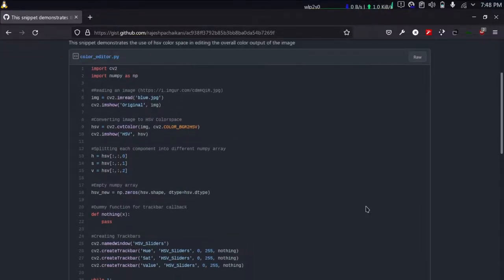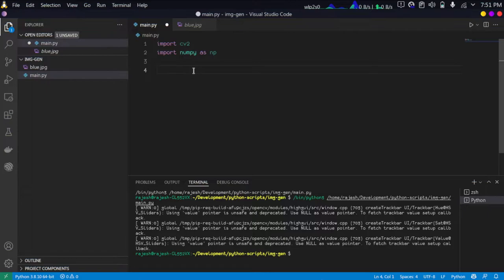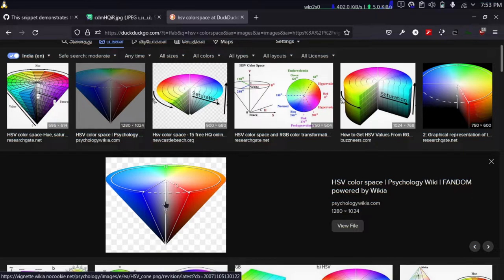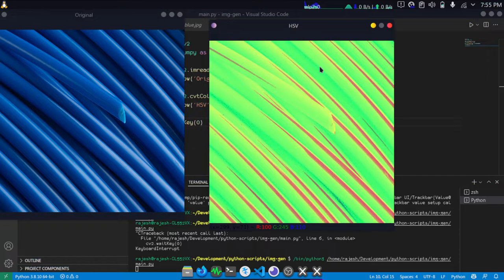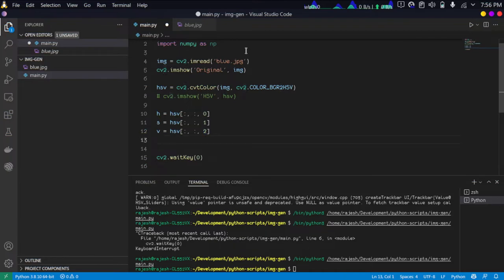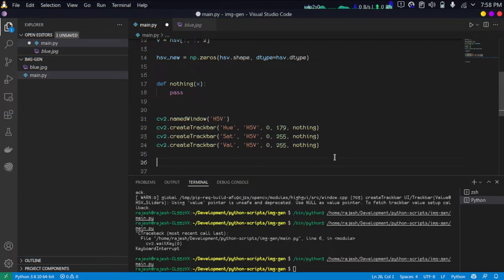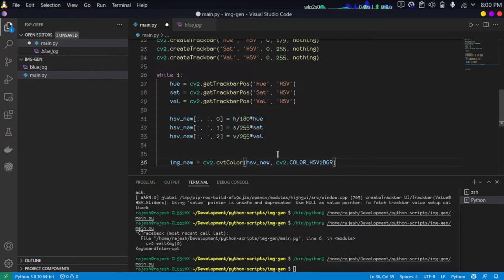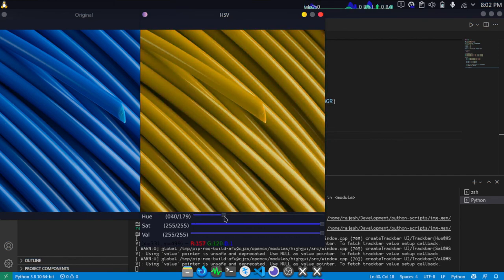How GIMP or Photoshop applies color effects on an image? | OpenCV | Python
Ever wondered how GIMP or Photoshop applies color effects on an image? This video explains the colorspace conversion and applying an effect.

00:00 Intro and Demo
01:20 Reading Input Image
02:57 HSV Colorspace
05:45 Extracting colorspace data
07:07 Empty image with numpy
07:41 Trackbars
08:42 Main Loop
09:34 Modifying HSV Image
11:14 Final Demo and Conclusion